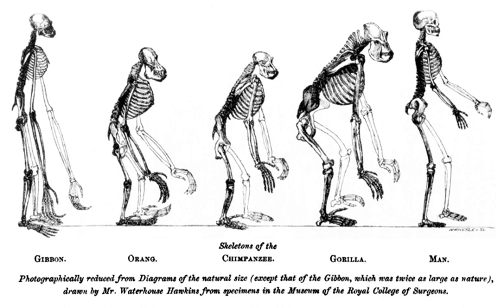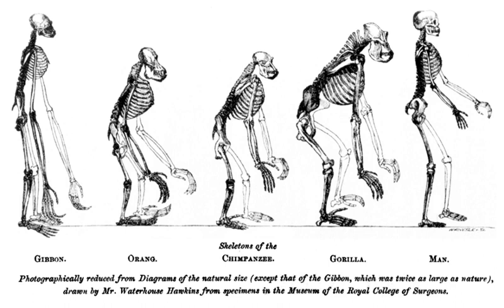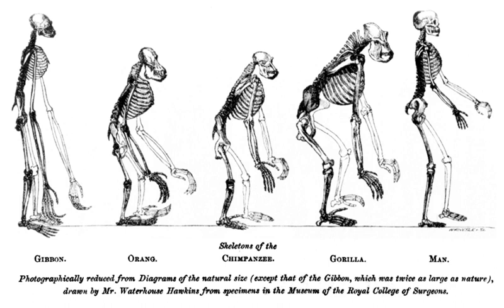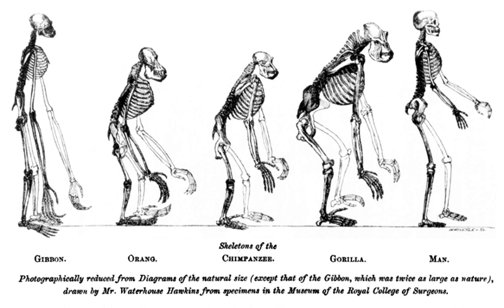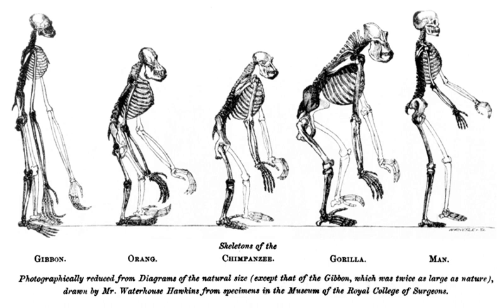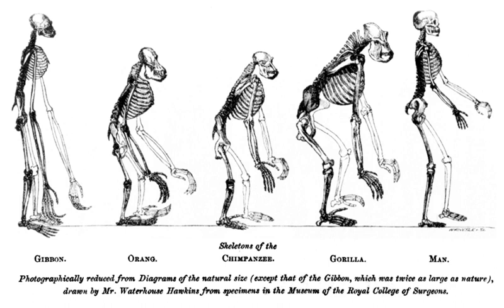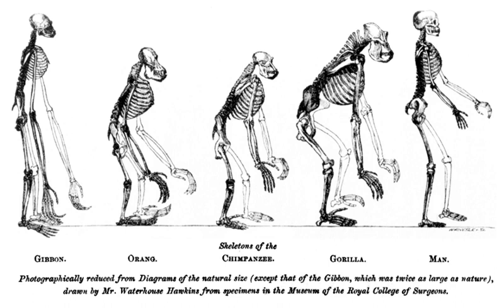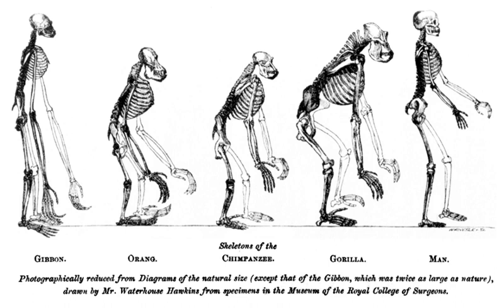Common descent | Wikipedia audio article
00:02:12 1 History
00:06:14 2 Evidence
00:06:23 2.1 Common biochemistry
00:07:33 2.2 Common genetic code
00:08:32 2.3 Selectively neutral similarities
00:10:10 2.4 Other similarities
00:11:17 2.5 Phylogenetic trees
00:12:31 3 Potential objections
00:12:41 3.1 Gene exchange clouds phylogenetic analysis
00:13:49 3.2 Convergent evolution
00:14:45 4 See also

- Socrates

SUMMARY
Common descent describes how, in evolutionary biology, a group of organisms share a most recent common ancestor. There is "massive" evidence of common descent of all life on Earth from the last universal common ancestor (LUCA). In July 2016, scientists reported identifying a set of 355 genes from the LUCA, by comparing the genomes of the three domains of life, archaea, bacteria, and eukaryotes.Common ancestry between organisms of different species arises during speciation, in which new species are established from a single ancestral population. Organisms which share a more-recent common ancestor are more closely related. The most recent common ancestor of all currently living organisms is the last universal ancestor, which lived about 3.9 billion years ago. The two earliest evidences for life on Earth are graphite found to be biogenic in 3.7 billion-year-old metasedimentary rocks discovered in western Greenland and microbial mat fossils found in 3.48 billion-year-old sandstone discovered in Western Australia. All currently living organisms on Earth share a common genetic heritage, though the suggestion of substantial horizontal gene transfer during early evolution has led to questions about the monophyly (single ancestry) of life. 6,331 groups of genes common to all living animals have been identified; these may have arisen from a single common ancestor that lived 650 million years ago in the Precambrian.Universal common descent through an evolutionary process was first proposed by the British naturalist Charles Darwin in the concluding sentence of his 1859 book On the Origin of Species:

There is grandeur in this view of life, with its several powers, having been originally breathed into a few forms or into one; and that, whilst this planet has gone cycling on according to the fixed law of gravity, from so simple a beginning endless forms most beautiful and most wonderful have been, and are being, evolved.